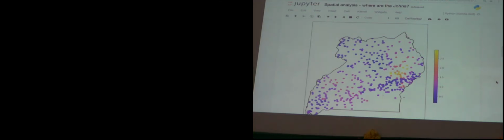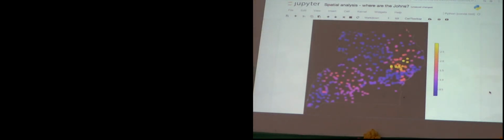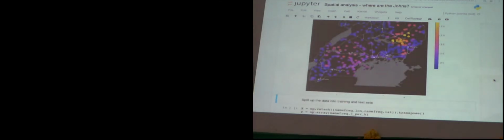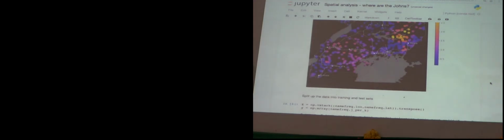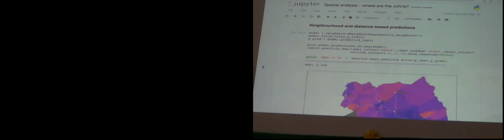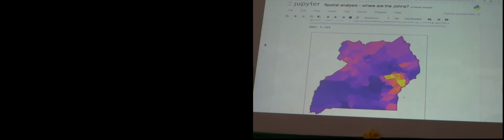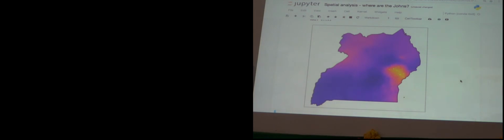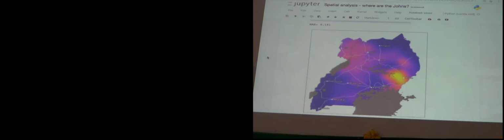Jul19 07 09 29 John Quinn